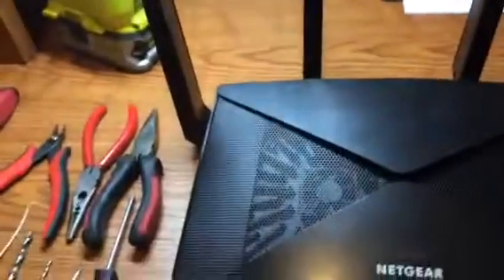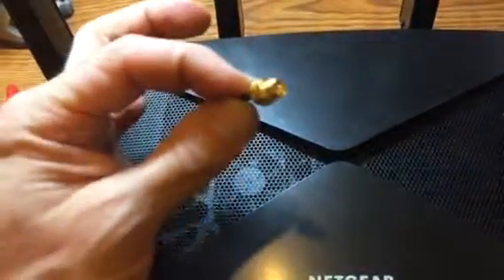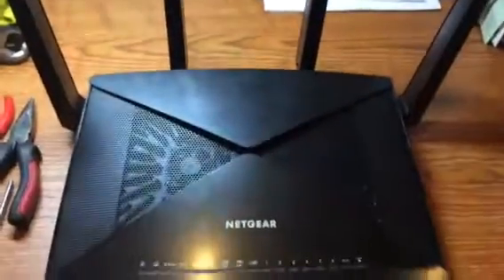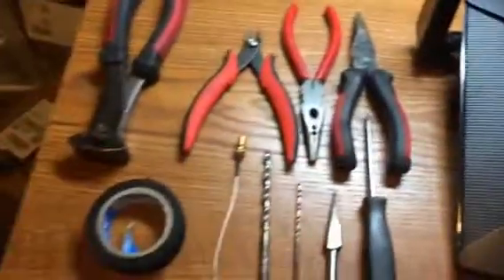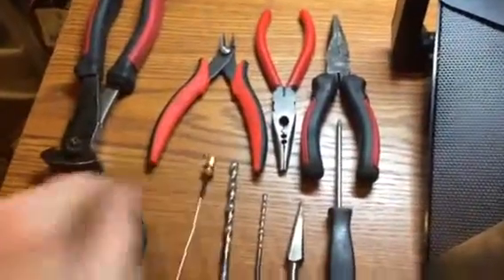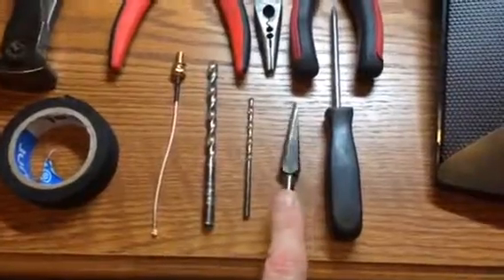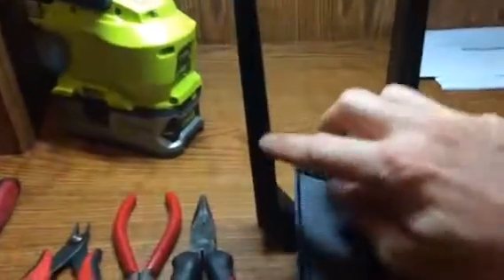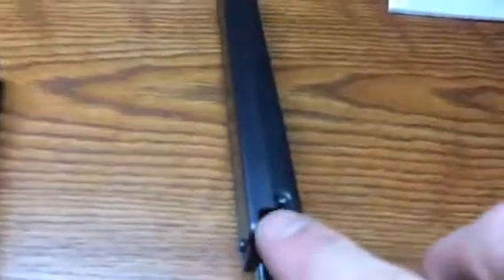Netgear R9000 AD7200 antenna repair and RP-SMA retrofit mod part 1 of 9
For the Netgear Nighthawk x10 R9000, with its non-removable active antennas, how do you attach an antenna of your own?  Here is how I replaced the individual arrays with an RP-SMA jack that I could then hook to my own antenna.

In my case, I had my router in my basement (with two large floors above), and had a bunch of unused coax runs going throughout the house.  to use those cable runs (in conjunction with this mod) to spread wi-fi coverage throughout my home.  Works great!